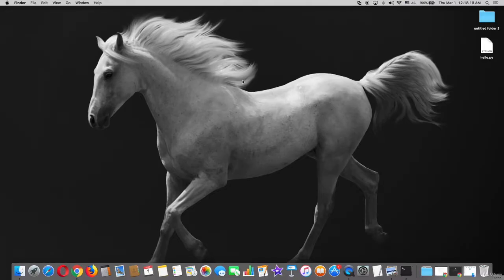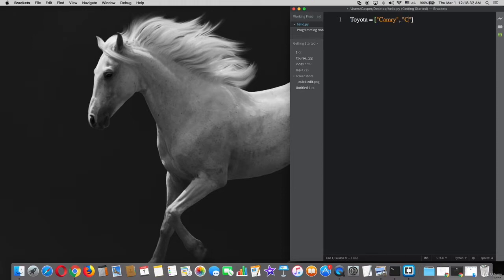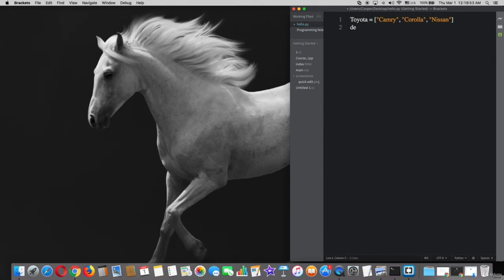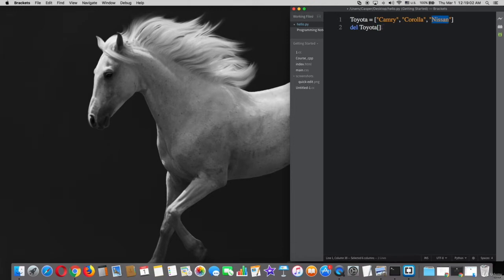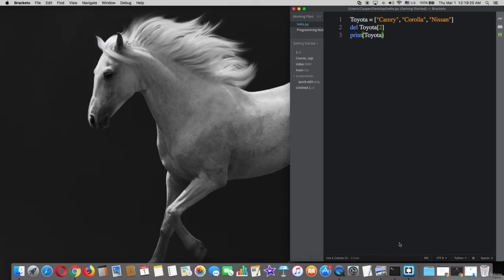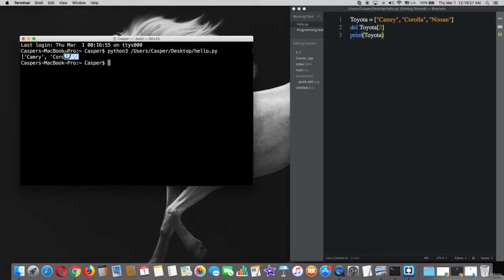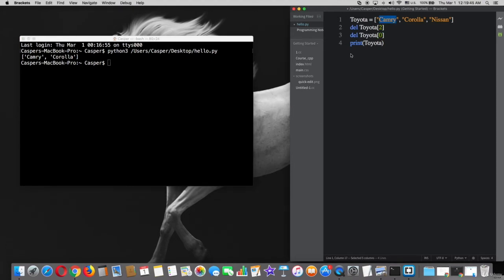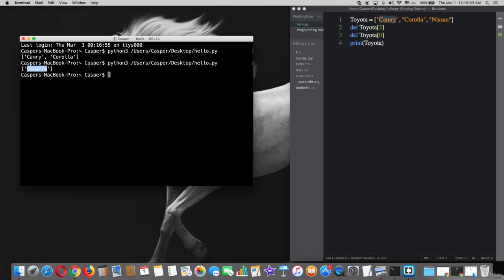Free Python Course #28 Delete an Element from a List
python courses nyc
python courses for beginners
python courses chicago
python courses reddit
python courses boston
python courses denver
python courses atlanta
python courses at utd
python course advanced
python course and certification
python courses adelaide
python courses auckland
python course amsterdam
python course abu dhabi
python course about
for python courses
python courses birmingham
python courses bristol
python courses brisbane
python courses best
python courses bangalore
python courses birmingham uk
python courses black friday
python courses belfast
python courses coursera
python course certification
python course content
python course cost
python course columbia university
python course curriculum
python course content pdf
python course community college
c c++ java python courses
python courses dublin
python courses dubai
python courses datacamp
python course download
python course details
python courses delhi
python courses data science
python courses distance learning
python course eu
python coursera
python courses edinburgh
python courses edmonton
python course eligibility
python course egypt
python course edureka
python course edinburgh university
python course exercises
python e course
python course for kids
python course free online
python course for data science
python course for programmers
python course free reddit
python course for finance
python course for machine learning
python course for network engineers
python course google
python course general assembly
python course github
python course games
python courses glasgow
python course goldsmiths
python course germany
python course gurgaon
python course galway
python course geneva
python courses hcc
python course harvard
python course hyderabad
python courses hong kong
python course helsinki
python course hk
python course how many months
python course hindi
python course hku
python courses in nyc
python courses in hyderabad
python courses in london
python courses in coursera
python courses in bangalore
python courses in mumbai
python courses in pune
python courses in delhi
python courses in karachi
python courses in coimbatore
python courses johannesburg
python course jakarta
python course jobs
python course jupyter notebook
python course jupyter
python course johor bahru
python course jaipur
python course japan
python course jalandhar
python jumpstart course
python courses karachi
python learn kit
python courses in kolkata
python courses in kenya
python courses in kannur
python courses in kerala
python courses in kollam
python courses in kottayam
python courses los angeles
python courses london
python courses linkedin
python courses leeds
python courses linkedin learning
python courses lynda
python courses london evening
python courses lahore
python learning courses
python learn language
python courses melbourne
python courses montreal
python courses malaysia
python courses manchester
python courses mississauga
python course mumbai
python courses miami
python courses malta
python courses microsoft
python course nyu
python course nj
python courses netherlands
python courses nz
python courses nus
python course nptel
python course niit
python course nearby
python courses on udemy
python courses ottawa
python courses oxford
python courses on pluralsight
python courses online quora
python courses on edx
python courses online mit
python course pdf
python course philadelphia
python course ppt
python course projects
python course purdue
python course popsci
python course powerpoint
python courses perth
python courses philippines
python course price
python course quora
python course qualification
python learn quora
python learn quickly
best python course quora
python courses review
python course recommendation
python course requirements
python course ryerson
python course rug
python course rmit
python course reading
python course raspberry pi
python course report
r python course online
r python course in pune
r python learn
sas r python courses
r and python courses in bangalore
r and python courses london
python courses stanford
python courses singapore
python courses south africa
python courses sydney
python courses scotland
python courses toronto
python courses trivandrum
python courses tafe
python courses tokyo
python top courses
python tutorial courses
python testing courses
python trading courses
python courses in thane

python courses washington dc
python courses with projects
python learn w3schools
python learn website
python learn w3
python learn with project
python learn with examples
python learn web
python learn way
python courses youtube
python course year
python learn youtube
python courses new york
python courses in yerevan
learn python yourself
learn python you tube
learn python youtube reddit
learn python y minutes
learn python the hard way
python courses zurich
python course zero to hero
learn python zero to hero
udemy python course zero to hero
python